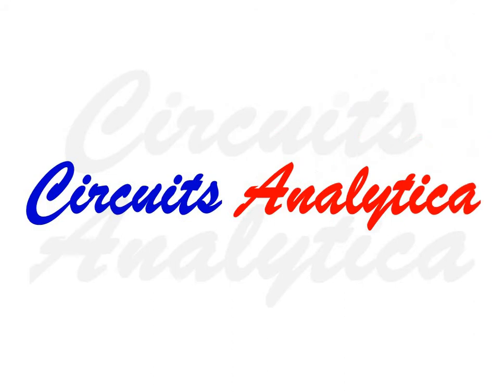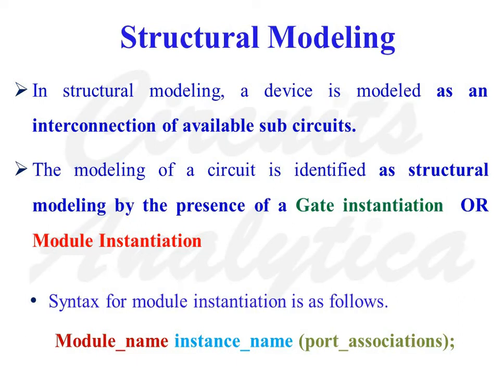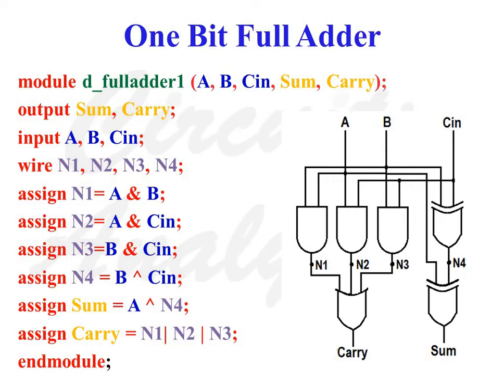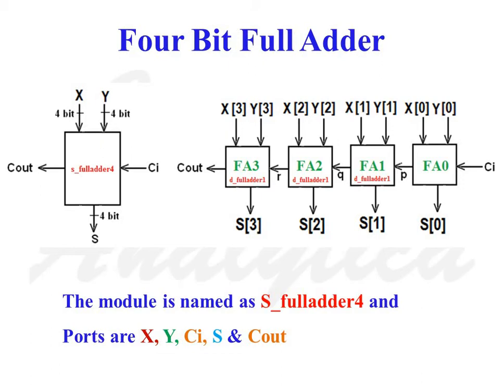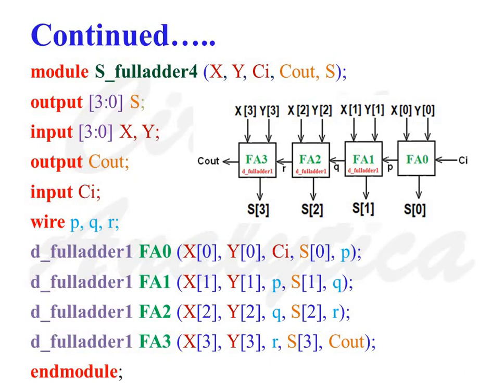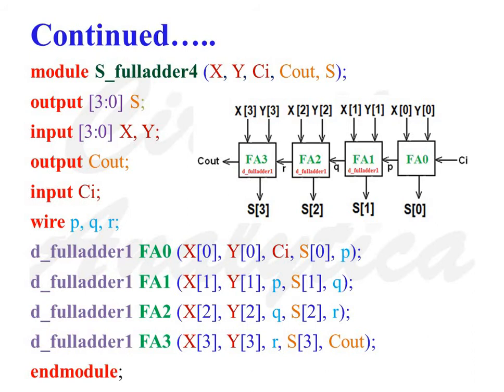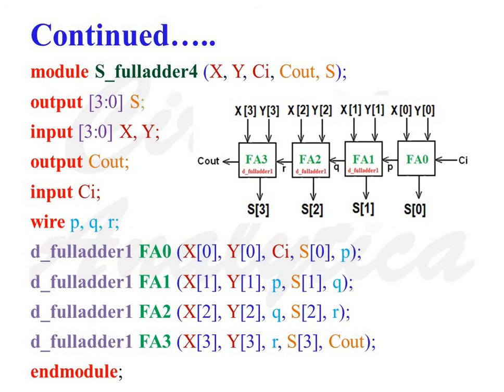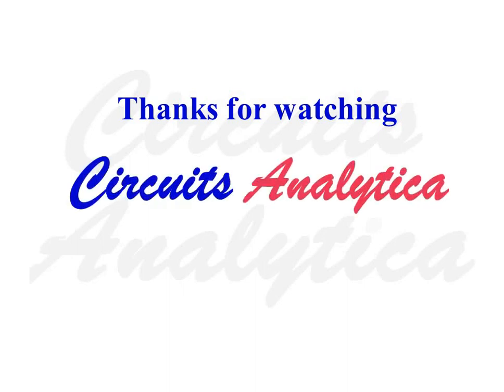Structural modeling of a four bit fulladder in Verilog HDL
This video explains structural modeling of a 4 bit fulladder. A one bit fulladder available on the Verilog environment can be used as a module which is instantiated four times to implement a four bit fulladder. The order of the ports of the module being instantiated must be followed when it is instantiated.